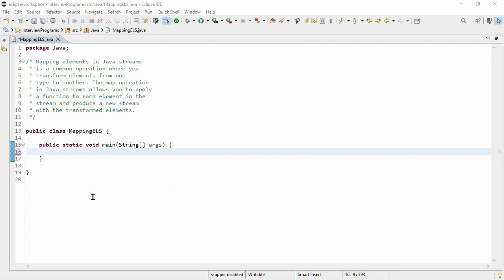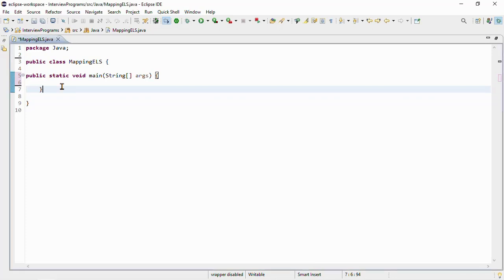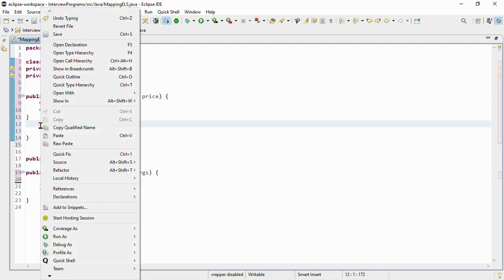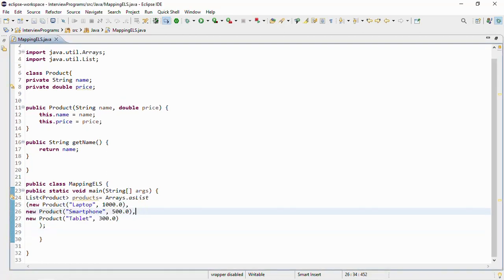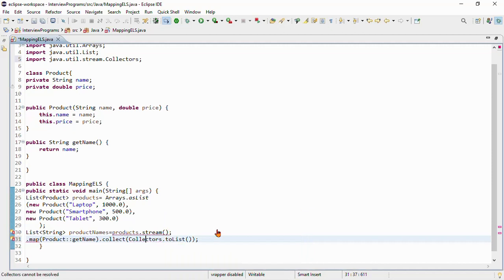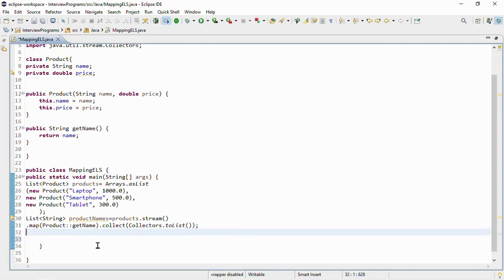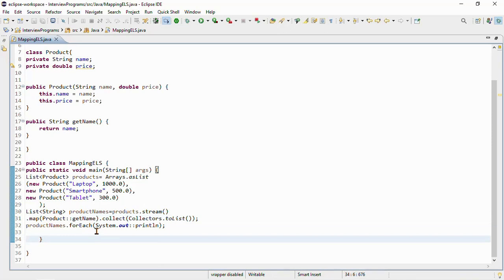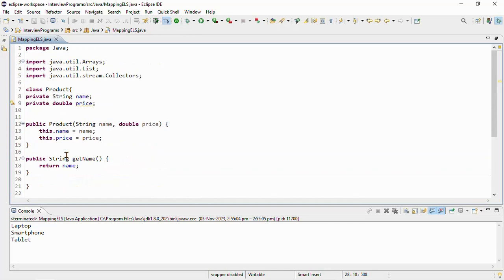Java Tutorial: Mapping Elements In Java Streams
Demonstration of Mapping Elements In Java Sterams